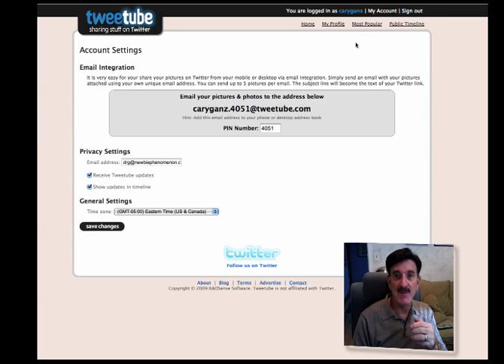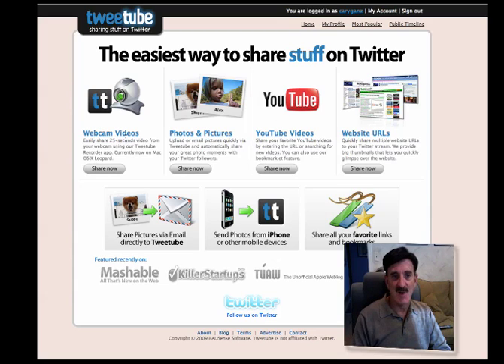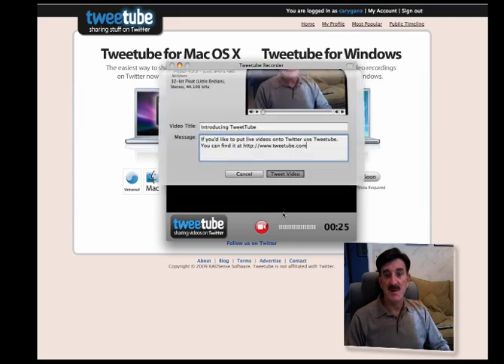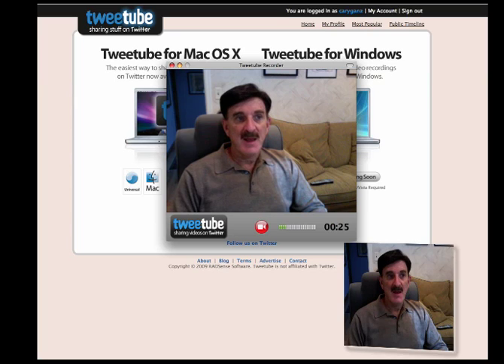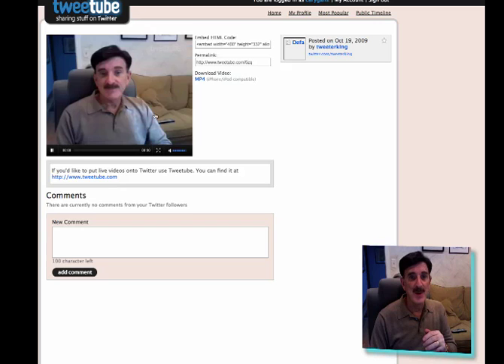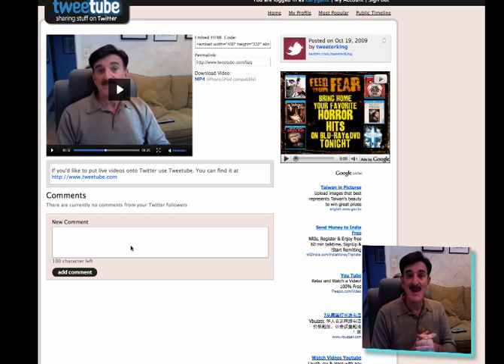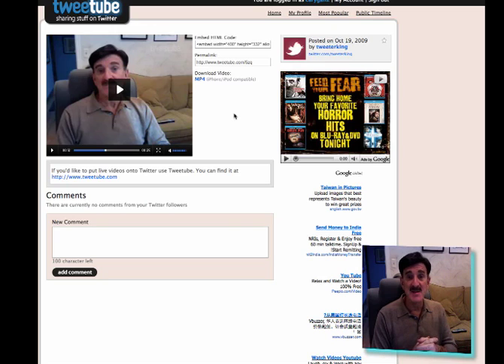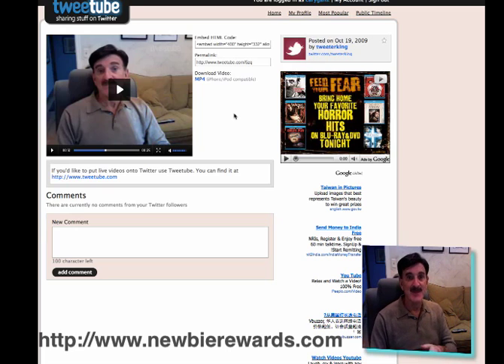Twitter Application of the Day - Tweetube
If you're looking to add video to your Twitter page, Tweetube can make it not only easy but very affordable. it's free. Great app. Learn how to use twitter with Twitter tools, twitter videos and twitter tutorials at Twitter Right blog.